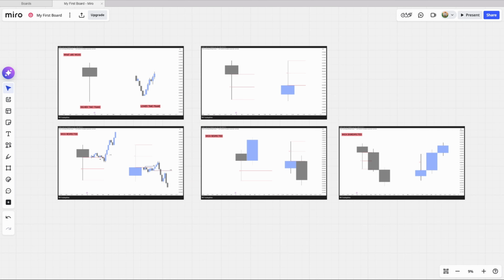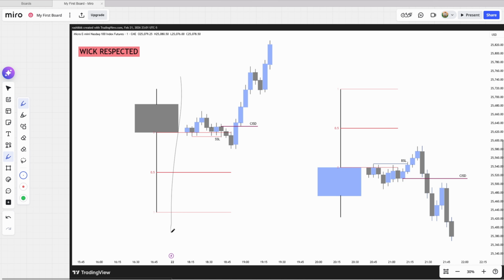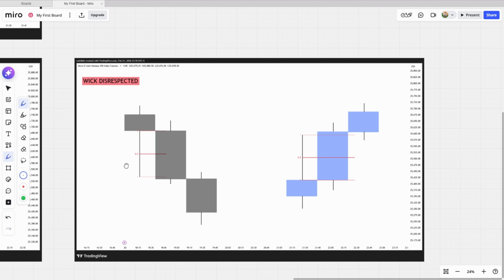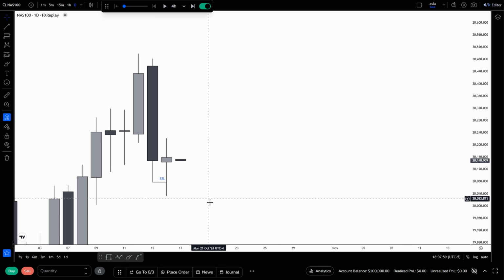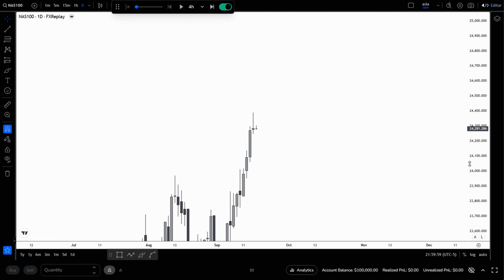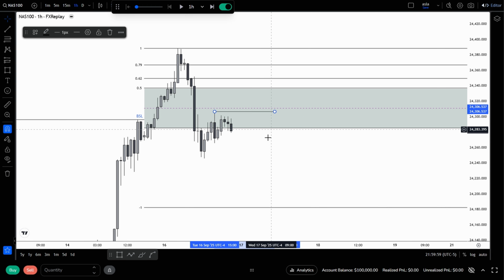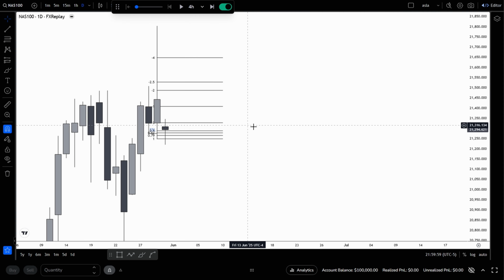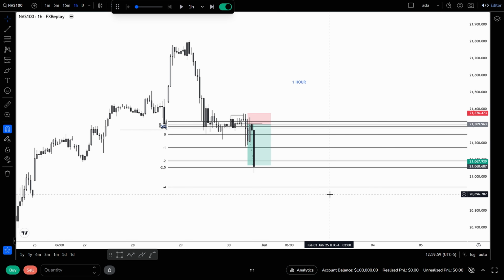How to Trade ICT Liquidity Sweeps Using Wick Rejections — Step-by-Step Entry Guide